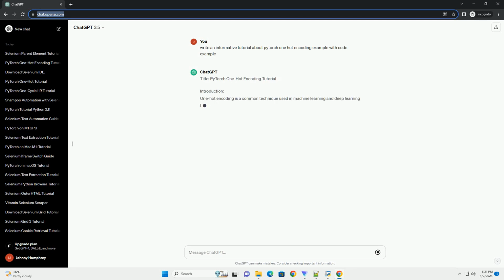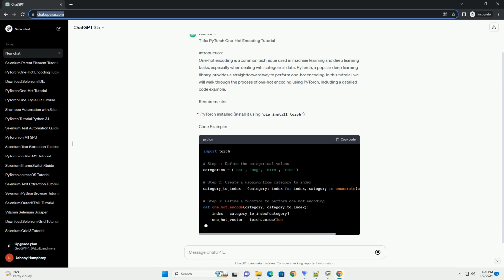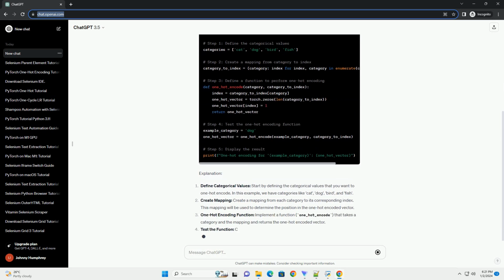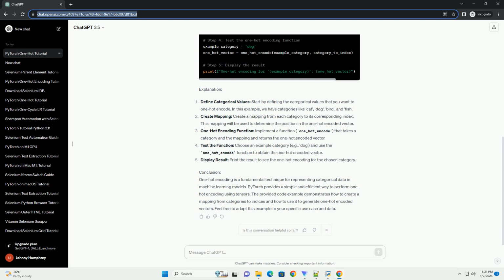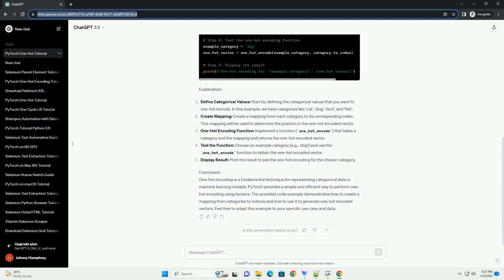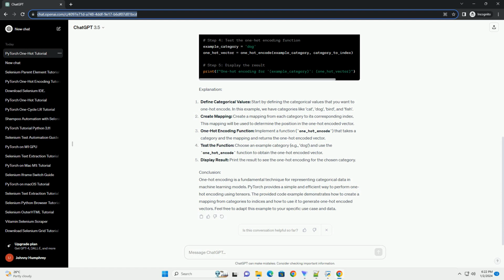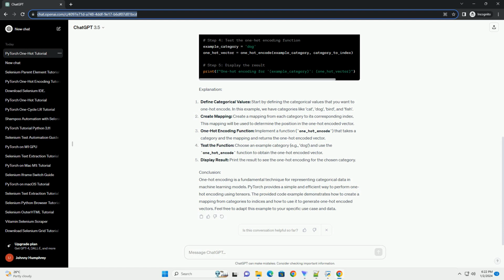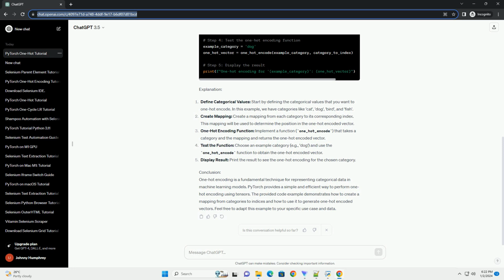pytorch one hot encoding example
One-hot encoding is a technique used in machine learning to represent categorical variables as binary vectors. In PyTorch, you can easily perform one-hot encoding using built-in functions. In this tutorial, we'll walk through a simple example of one-hot encoding with PyTorch.
If you haven't installed PyTorch yet, you can do so using the following command:
Make sure you have a working Python environment before proceeding.
Now, let's import the necessary libraries for our example:
Let's assume we have a list of categories that we want to one-hot encode. In this example, we'll consider a list of colors: 'Red', 'Green', and 'Blue'.
ChatGPT
Title: PyTorch One-Hot Encoding Tutorial
Introduction:
One-hot encoding is a common technique used in machine learning and deep learning tasks, especially when dealing with categorical data. PyTorch, a popular deep learning library, provides a straightforward way to perform one-hot encoding. In this tutorial, we will walk through the process of one-hot encoding using PyTorch, including a detailed code example.
Requirements:
Code Example:
Explanation:
Define Categorical Values: Start by defining the categorical values that you want to one-hot encode. In this example, we have categories like 'cat', 'dog', 'bird', and 'fish'.
Create Mapping: Create a mapping from each category to its corresponding index. This mapping will be used to determine the position in the one-hot encoded vector.
One-Hot Encoding Function: Implement a function (one_hot_encode) that takes a category and the mapping and returns the one-hot encoded vector.
Test the Function: Choose an example category (e.g., 'dog') and use the one_hot_encode function to obtain the one-hot encoded vector.
Display Result: Print the result to see the one-hot encoding for the chosen category.
Conclusion:
One-hot encoding is a fundamental technique for representing categorical data in machine learning models. PyTorch provides a simple and efficient way to perform one-hot encoding using tensors. The provided code example demonstrates how to create a mapping from categories to indices and how to use it to generate one-hot encoded vectors. Feel free to adapt this example to your specific use case and data.
ChatGPT